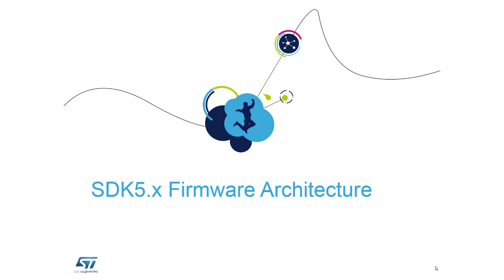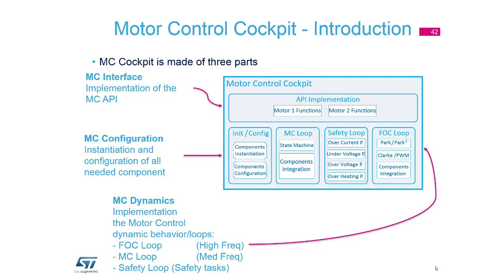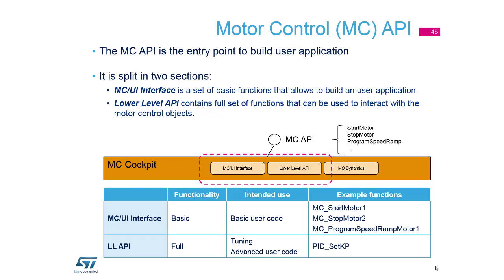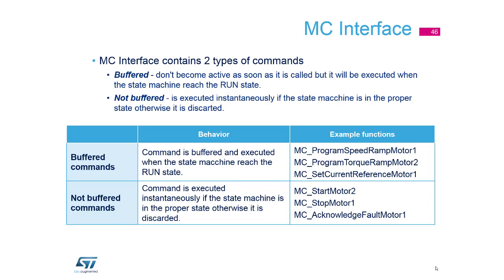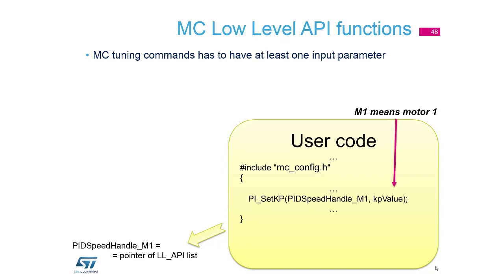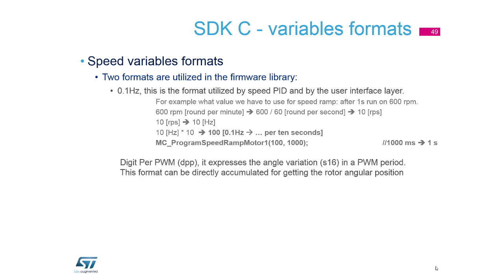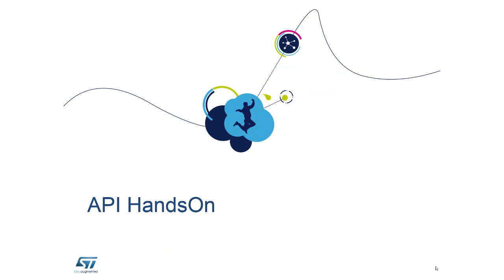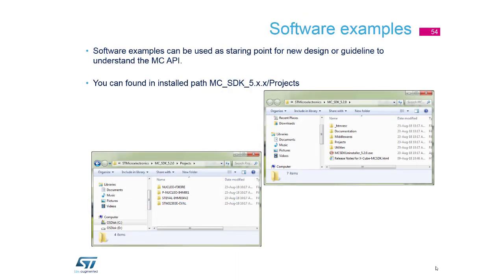Motor Control Part5 - 11 FOC library v5.x (API usage) - hands-on